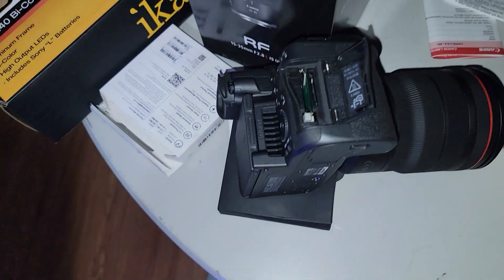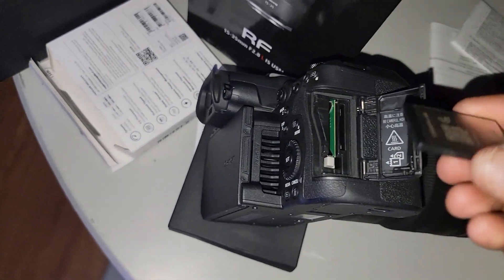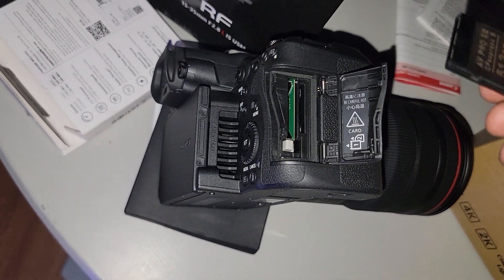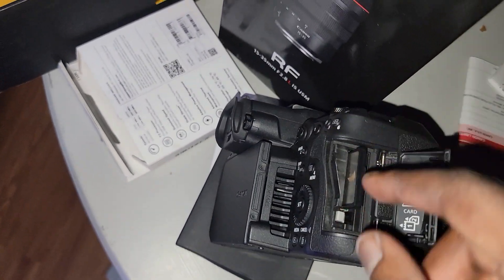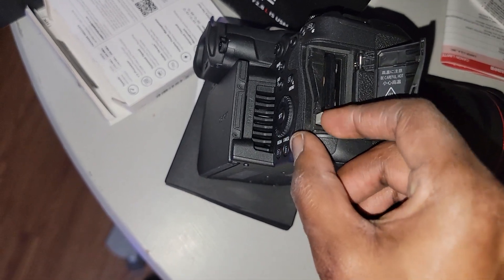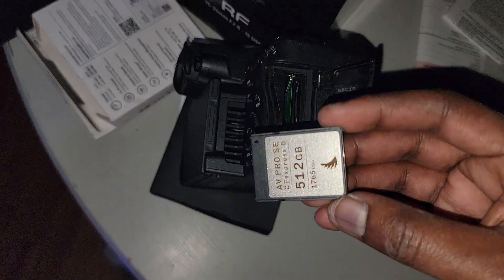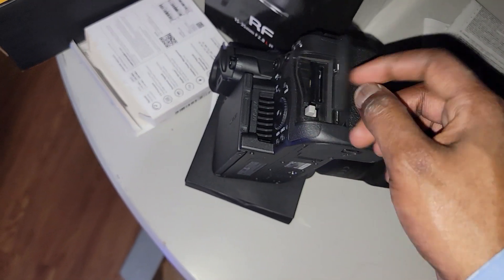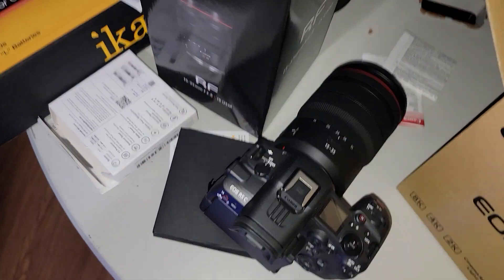FIRST TIME PUTTING IN AN ANGELBIRD MEMORY CARD INTO CANON R5 C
In this video, you will get an up-close look at the latest camera release from Canon, known for its innovative technology and exceptional performance. The R5 C promises to deliver even more features and capabilities than its predecessor, the R5.

As I unbox the R5 C, you will see everything that comes in the box, including the camera body, accessories, and documentation. I will also give you my first impressions of the camera's design, build quality, and ergonomics.

IF YOU WANT TO PURCHASE THE CARD ANDCANON R5C
►Angelbird AV PRO CFexpress Memory Card
►📷Canon EOS R5 C 8K/60P FF Sensor Pro Cinema/Photo Camera

➖All the other equipment you on the table➖
►SmallRig Top Handle Grip
►Rf 15-35mm F2.8 L is USM
►SmallRig Aluminum Alloy
►SmallRig Cold Shoe Mount Adapter
► AAOTOKK 90 Degree USB 3.1 Type c to Type C Cable
►SONGING FXLION Nano ONE V Mount/V-Lock Battery
► SmallRig V Mount Battery Plate
►SmallRig R5 C Cage Camera Cage for Canon EOS R5 C
►Canon Mount Adapter EF - EOS R

➖ The equipment I use to make reaction videos for my reaction channel! ➖
►Mic Arm
►Video Capture Device
►Audio Capture Device
►Keyboard & Mouse Receiver
►Video Monitor Used with Teleprompter

Canon EOS M50 Mark II : Unboxing and First Look, The Canon R5C has 1 Major Flaw (ALMOST perfect camera??), Canon R5C - Hands-on First Look!, CANON EOS R5 / R6 UNBOXING: Will It FAIL This “IMPORTANT” TEST?, Canon R5c | Pros And Cons of the 8k60 RAW Beast!, Canon EOS R5 C | In-Depth Review & Test Footage, CANON R5 UNBOXING AND FIRST FOOTAGE // 120 FPS IS BACK!,